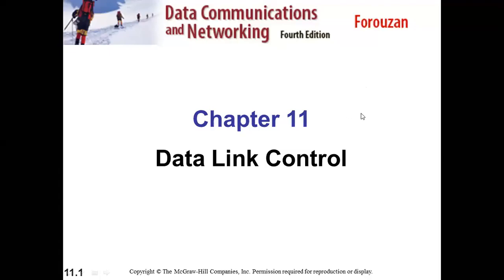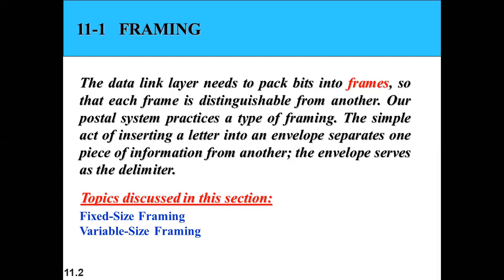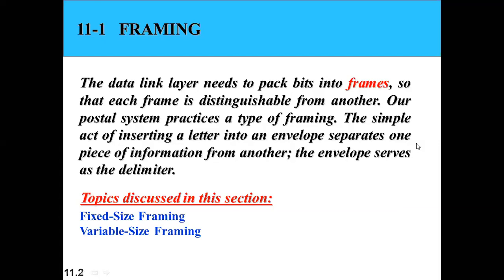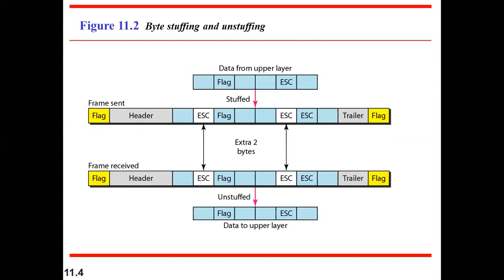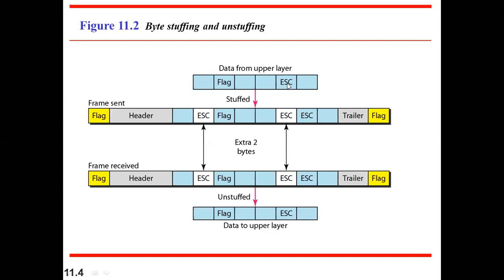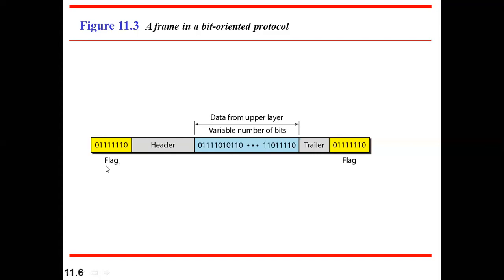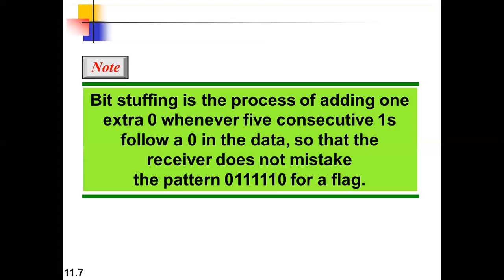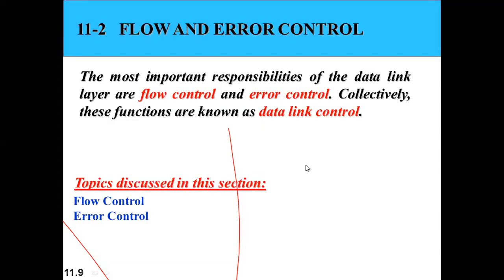COMPUTER NETWORK 28-08-2020